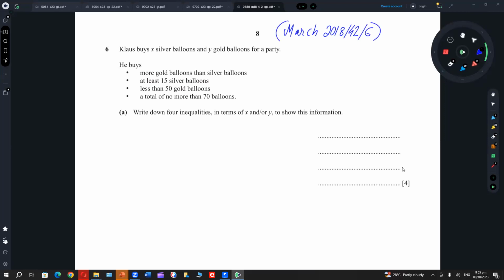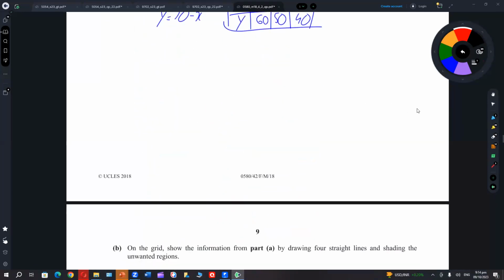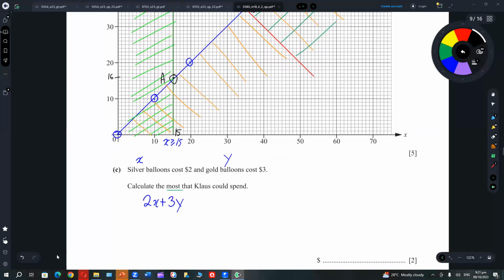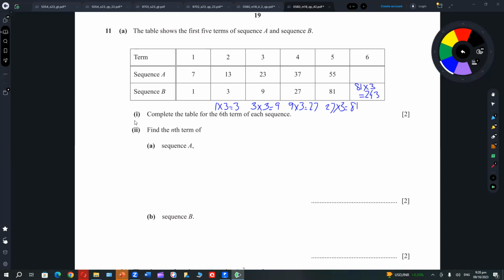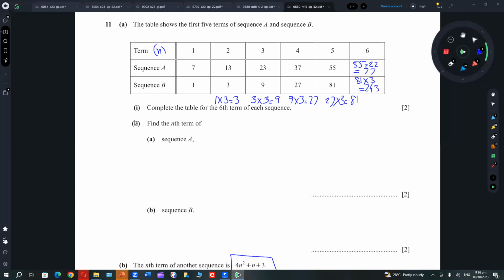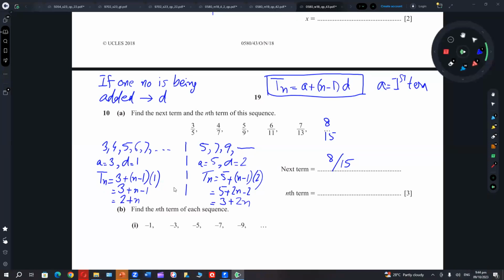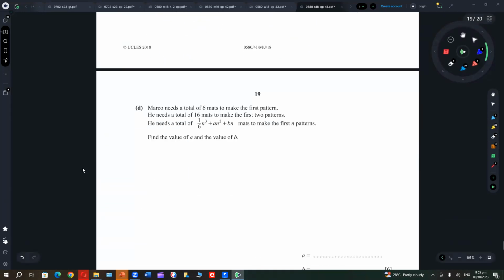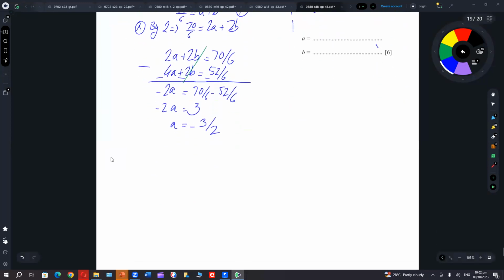LINEAR PROGRAMING (INEQUALITIES) Paper4 Qs - IGCSE MATH 0580